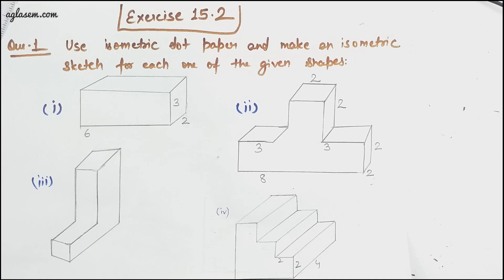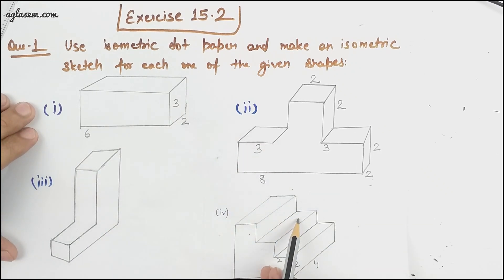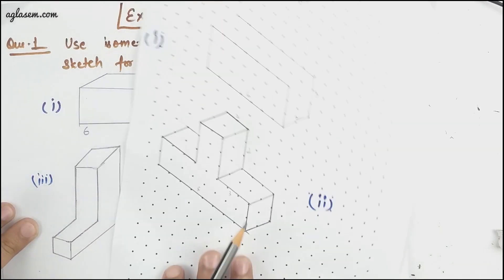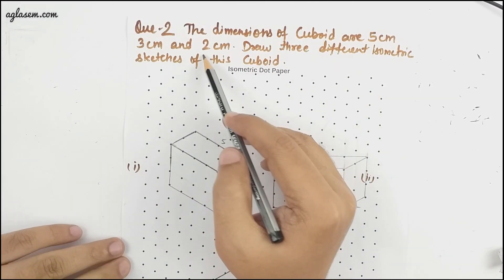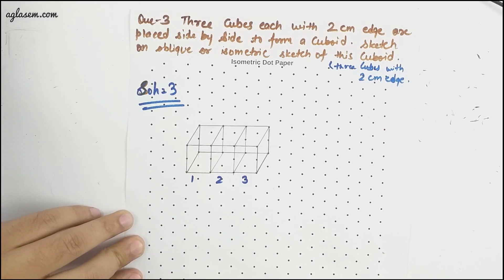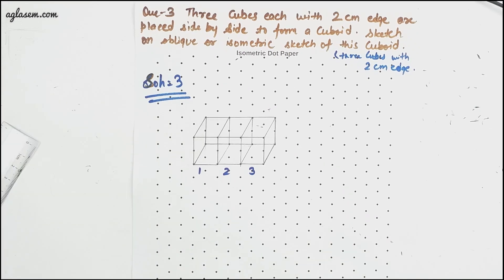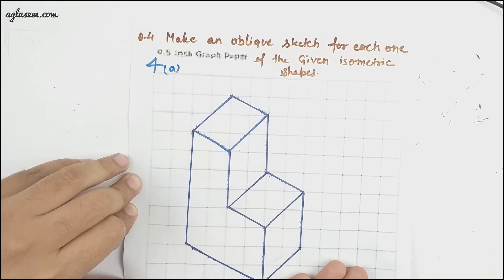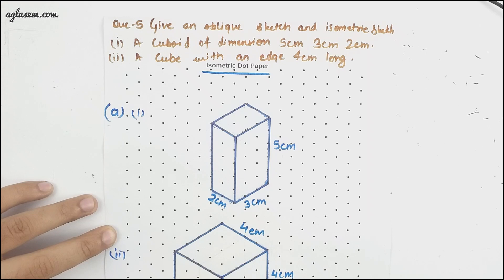NCERT Solutions Class 7 Maths Chapter 15 Visualising Solid Shapes (Ex. 15.2)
Class 7th NCERT Mathematics  Exercise 15.2  ‘Visualising Solid Shapes’.

This video provides the solutions of chapter 15 Visualising Solid Shapes from textbook ‘Mathematics’. In our videos we constantly try to provide you with updated and authenticate information. Through our Maths NCERT videos, not only you can find solutions to your unsolved questions but also you can revise your chapters. We are here to help you in every aspect from studying to last minute revision. It is your constant support that is helping us to grow. We will keep solving your problems like this.